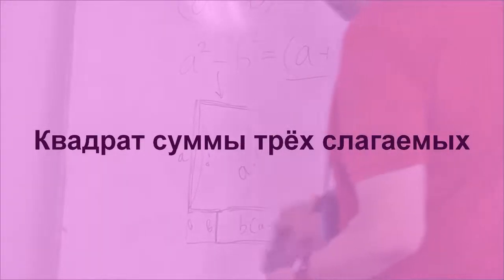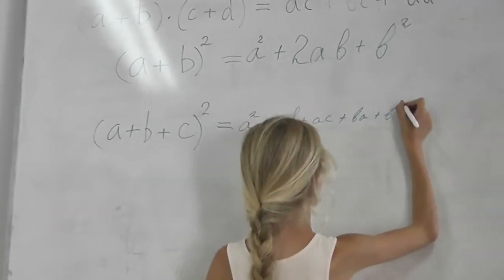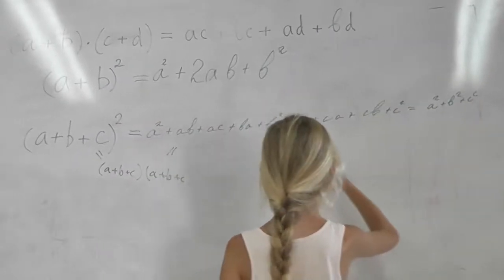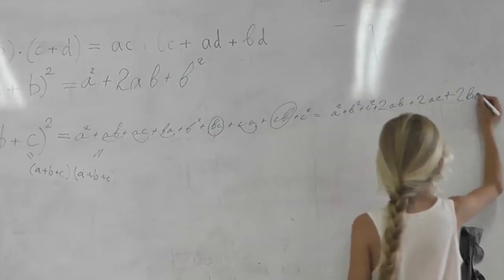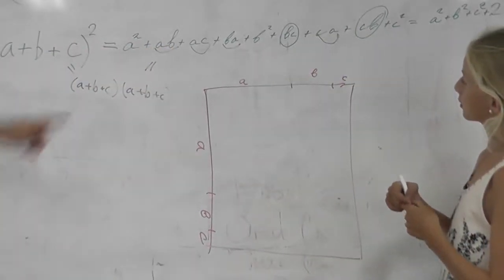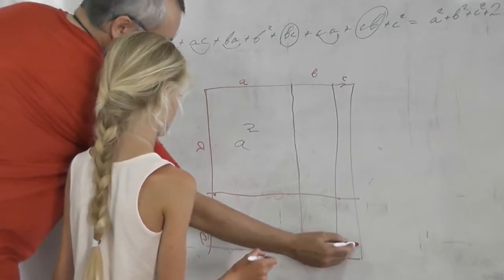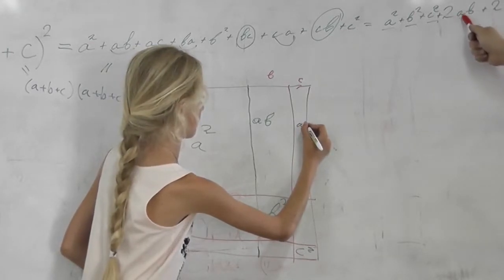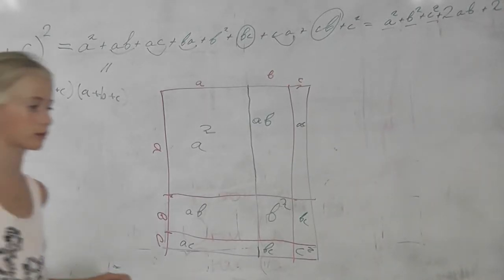19 Квадрат суммы трёх слагаемых